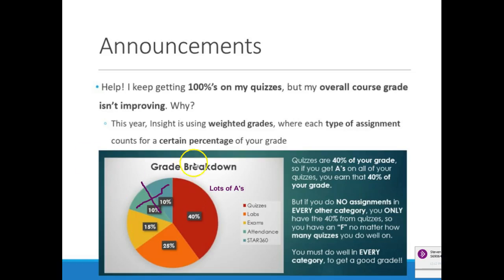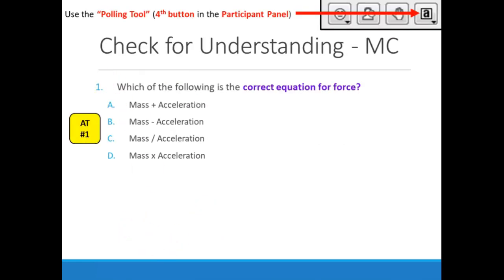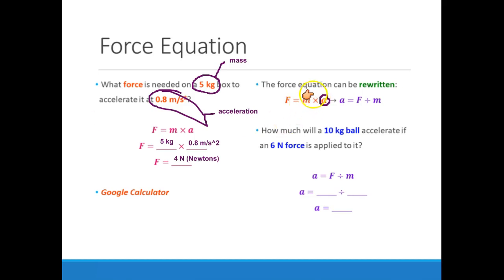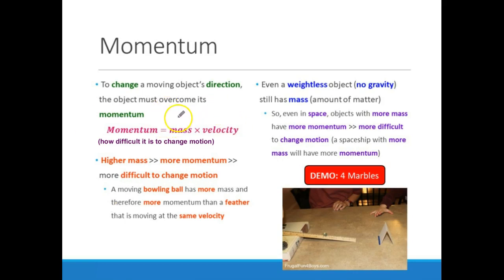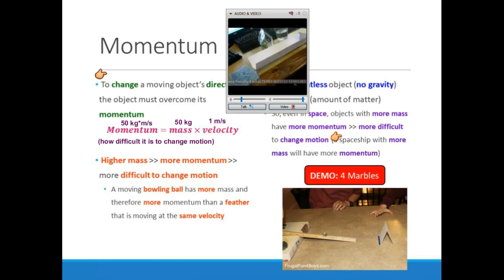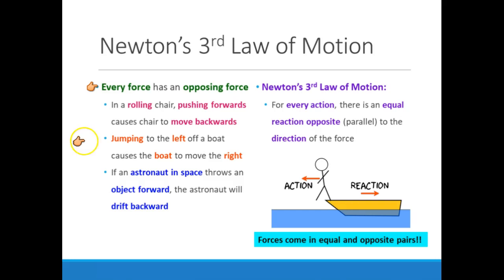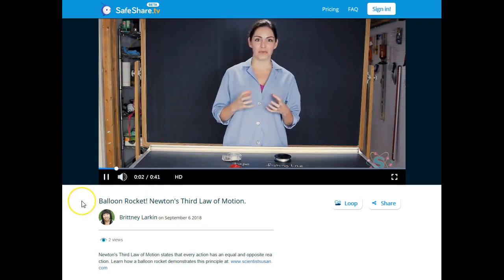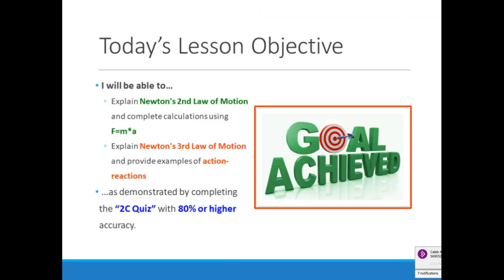SCI102A - Newton's Second and Third Laws (9/6/18)